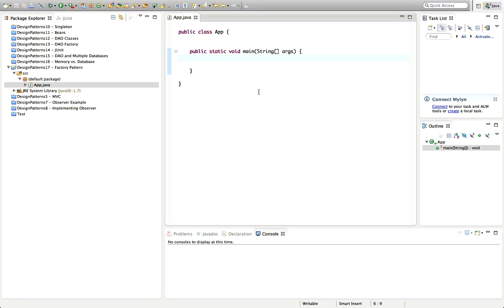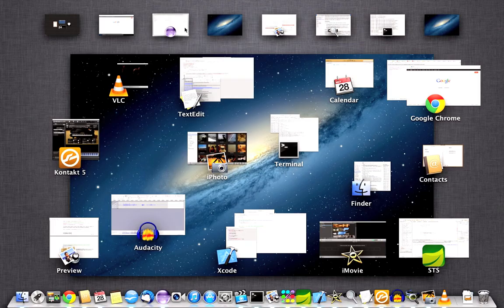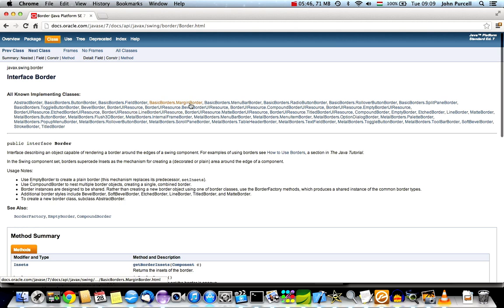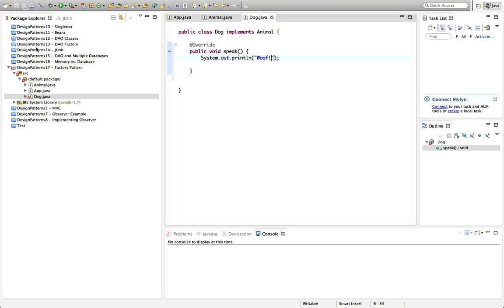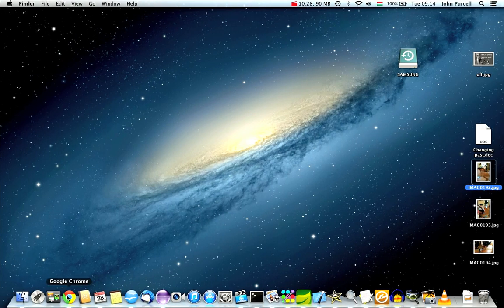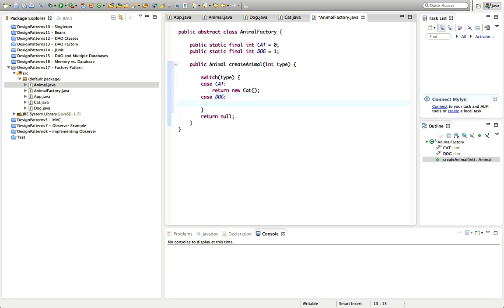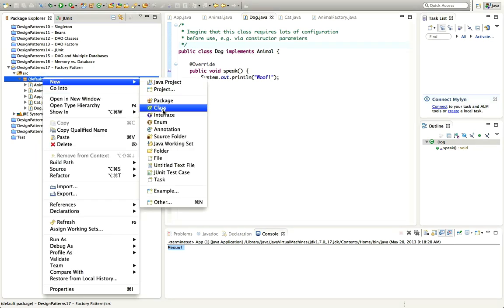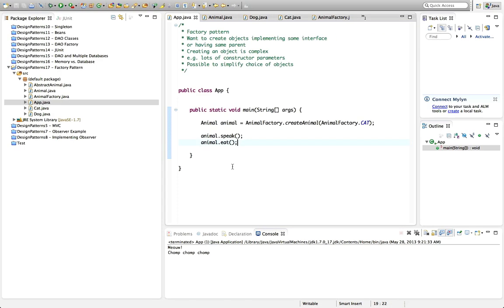Factory Pattern: Java Design Patterns Part 17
The factory design pattern in Java allows you to create objects via a "factory method" which hides detailed object configuration or complex calculations about which object to return from the user of your API (which may be yourself -- after all, you don't want to have to keep thinking over the same problem again and again).